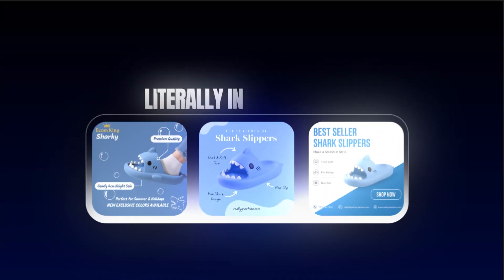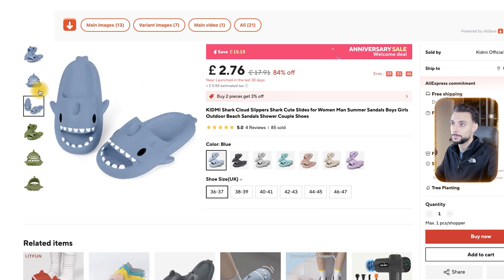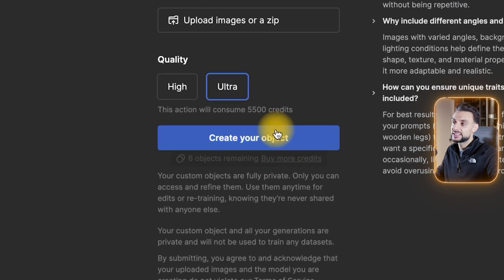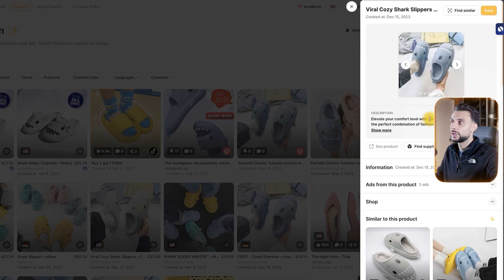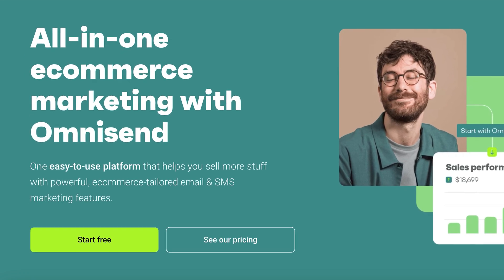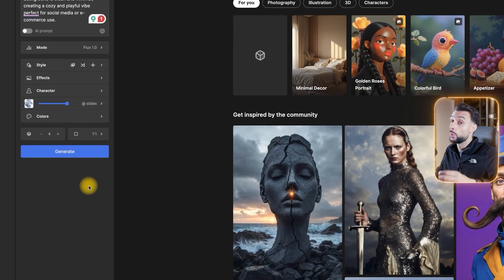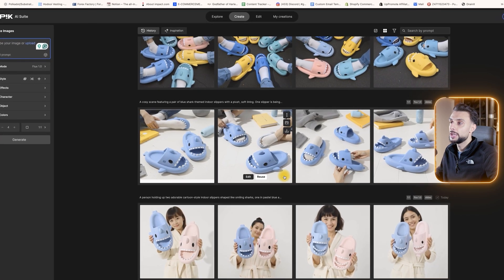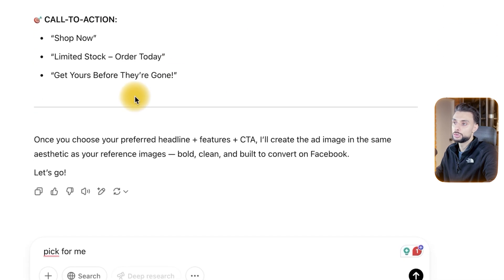How I Earn $1,000/Day with AI Dropshipping Image Ads (Free Method Revealed!)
This is how to create viral Image ads using AI for FREE! for your Shopify dropshipping stores in 2025, this is the same method I use to scale to $1k/Days

Cheat sheet here once we hit 1000 likes!

Timestamps:

0:00 - Intro

0:30 - Results

1:15 - STEP 1: Download Product Images From Aliexpess

2:44 - STEP 2: How To Create AI Models using FreePik

5:18 - How To Create Custom Content

6:44 - Omnisend AD

9:00 - How To Create a PROMPT using Chat GPT

12:52 - How To Create Image ADS using Chat GPT

16:57 - Outro